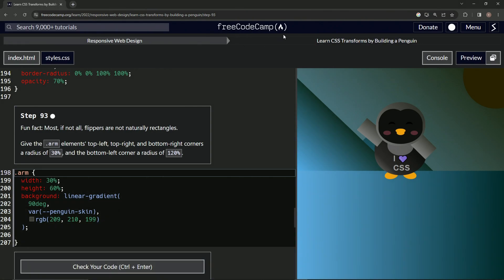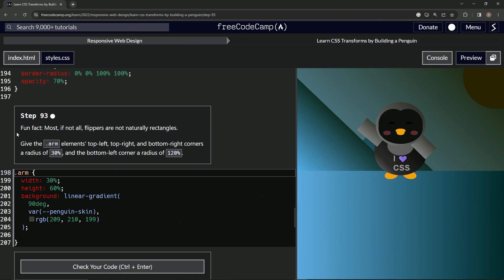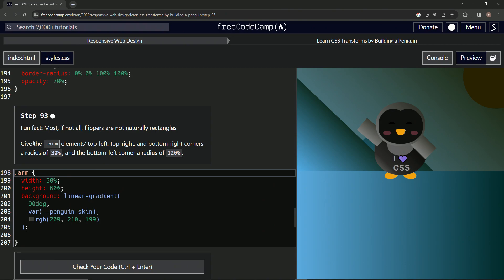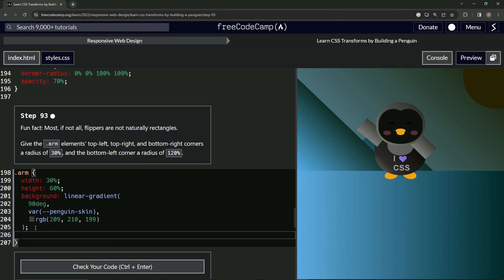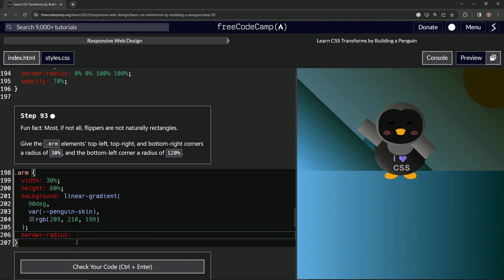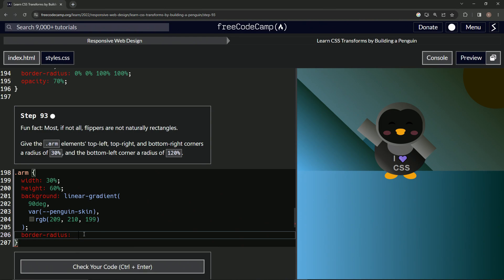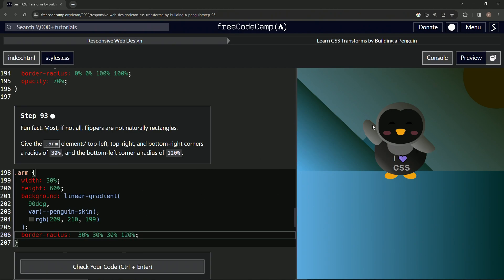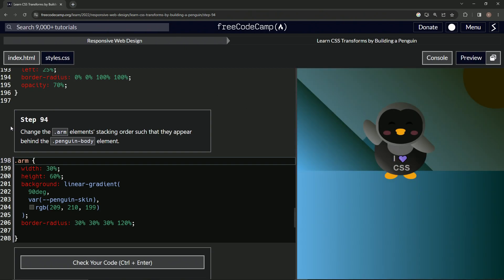Build a Penguin - Step 93 | Learn CSS & HTML | FreeCodeCamp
**Episode 93: "Flappers' Fascinating Facets!"** 🌊🖌️

Dear aficionados of arctic art and algorithmic allure! 🌌❄️🎥 Our dive into the deep depths of design details discerningly demonstrates the delightful differences of our dapper denizen, Sir Flappington's flippers. No flat facets here – only fabulous flippers forged for the fluid frolics of the frosty frontier! 🌊🎨

(This allitertation is going wild. I'm going to let ChatGPT do it's thing until it burns out)

Today's tapestry of tidbits tackles: 🎥📘🌌

- **Fin-Tastic Finesse**: Set sail into the subtle sciences shaping Sir Flappington's flippers. Discover why not all flappers flaunt a flat form, but flourish with fine-tuned features fitting their frothy forays. 🌪️📘 (FROTHY)
- **Corners & Curves**: Caress the curves and consider the corners of each flipper as we calibrate them with care. Learn about the legendary 120% bottom-left radius, a nod to nature's nuanced necessities! 🧪🖌️

As we add another layer to Sir Flappington's lively legend, remember the rhythmic resonance between reality and rendering. Each element, each episode, echoes the eternal essence of earth's extremities, eloquently encapsulated in every line of code. 🖥️💖📘

Fell in love with our flippered friend's new features? Engage with us! Embark on your exploration, express your exuberance with a thumbs up, elucidate your emotions in the comments, and if this is your entry episode, ensure you enlist by hitting the subscribe button for endless episodes of our exquisite explorer! 🌌🛎️

May your journey jive with joy and every byte bloom a beautiful backdrop. Until our next nautical narrative! 🌍✨